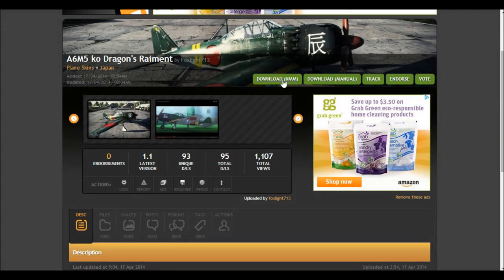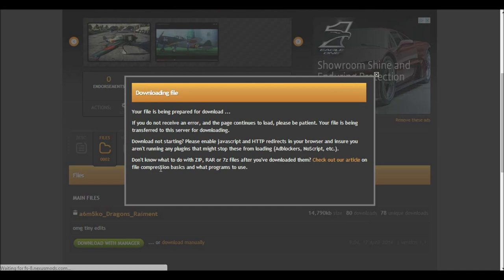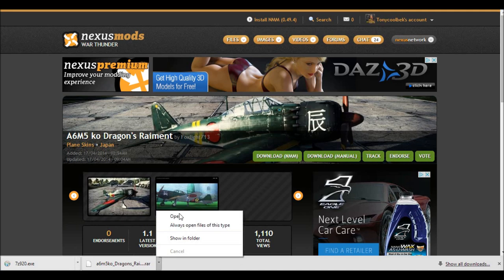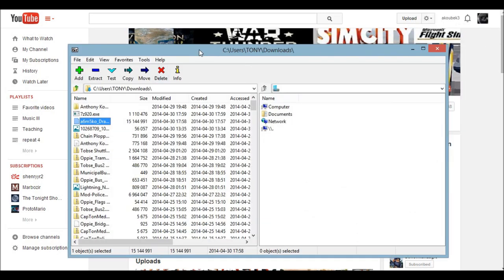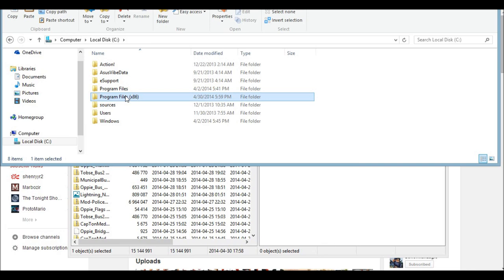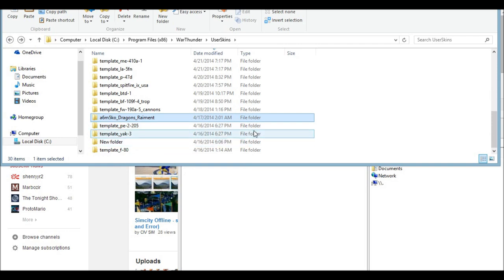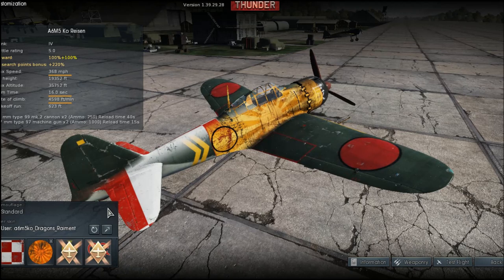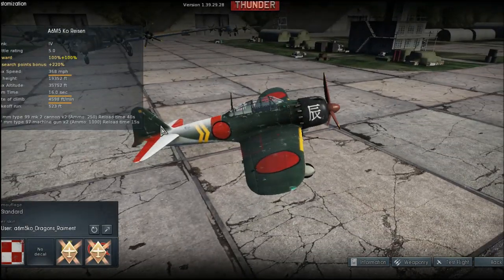War Thunder: Custom User Skins from nexusmods (How to download, unzip and install)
Here Tony demonstrates how you can download custom user skins for your planes from nexusmods.com, how to unzip them using 7Zip and how to install them in game.

I can not help you with tec support!!! (Just limited common sense troubleshoots)
Use of 3rd party software comes with risks.
Use software at your own risk!

See you in game or join me in the skies

War Thunder Patch 1.39.

War Thunder is an online multiplayer Historical combat game currently being developed by Gaijin Entertainment for Microsoft Windows, Mac OS X, and the PlayStation 4. It is currently in the open beta testing phase and free to play for the public.

Music is from youtube video archives!!
Category
Gaming
License

System specs:
Asus - 15.6" Laptop - 4GB Memory - 320GB Hard Drive

Processor Intel® Celeron® (

Processor Speed 1.5GHz

System Memory (RAM) 4GB
Type of Memory (RAM) DDR3

Computer Hard Drive Size 320GB C

Drive Capacity 320GB
Graphics Card UMA
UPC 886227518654